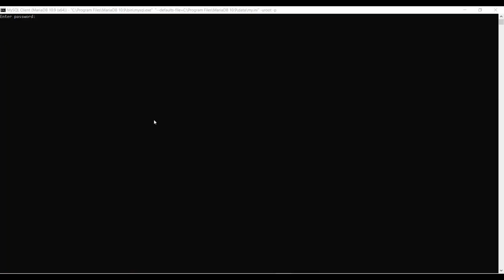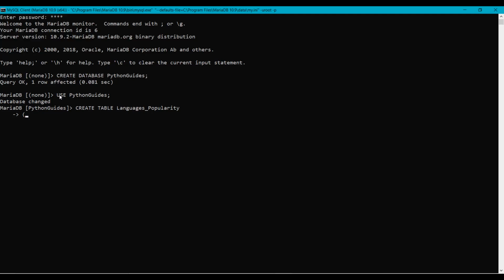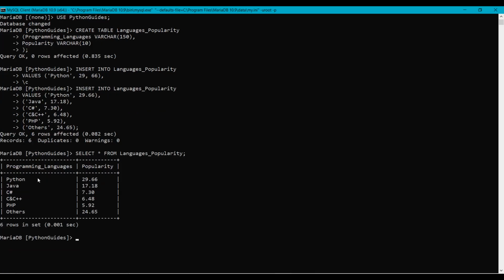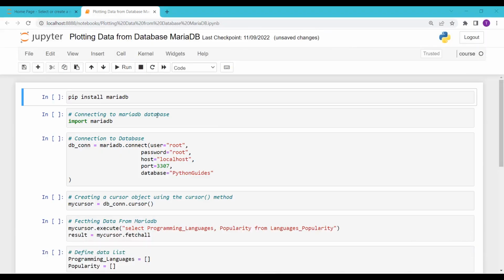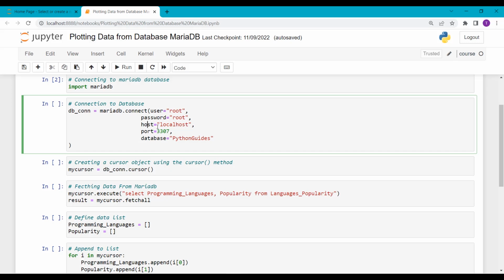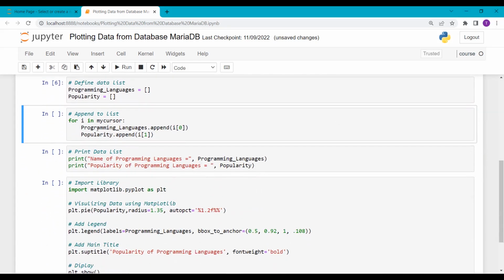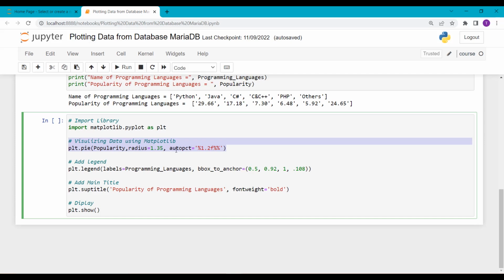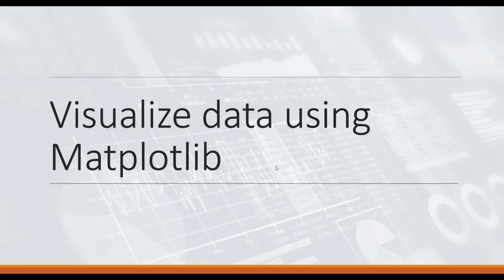Visualize MariaDB Data Using Matplotlib in Python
Steps to create a MariaDB database, Steps to create a connection between Matplotlib and the MariaDB server, and visualize data using Matplotlib are the topics I explained in this Python Matplotlib tutorial.